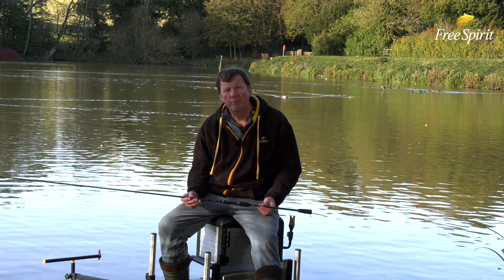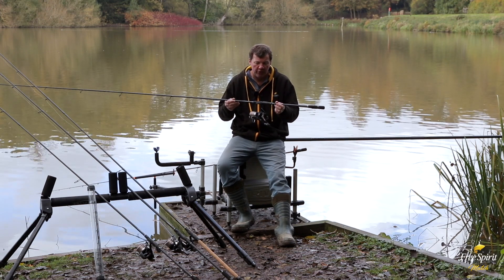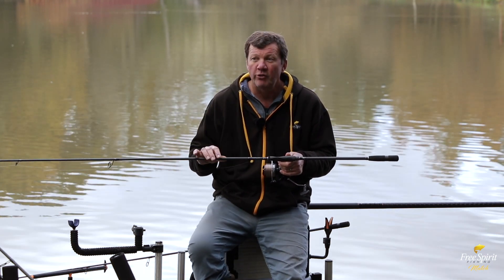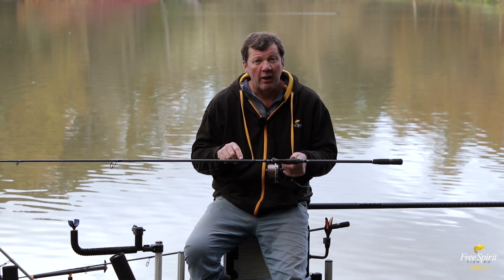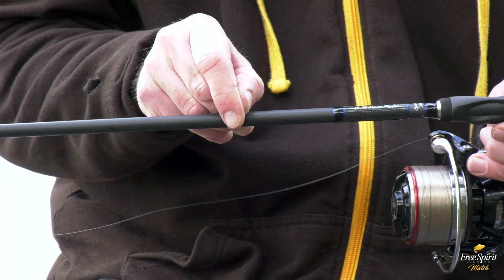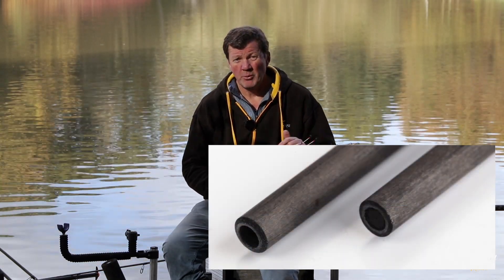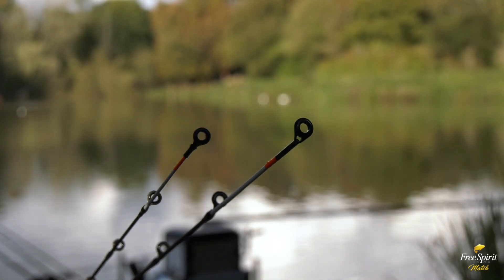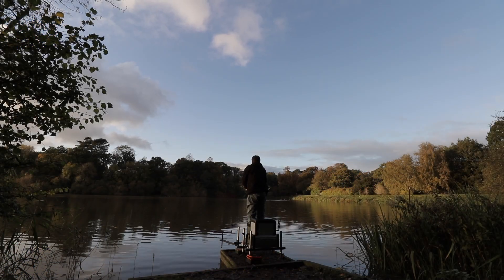Hi 'S' 9ft Carp Feeder / Overview / Free Spirit Match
Simeon Bond talks you through the features and uses of the Hi-‘S’ 9ft Carp Feeder Rod.

We have used our Ultra Low Resin Carbon in 40t & 46t aerospace-grade with 1k woven butt section for the Carp Feeders to ensure the blanks are extremely light yet strong. This same material has been used to produce hollow carbon push in quiver tips which eliminate any ‘dead’ spot in the action caused by the transition from the usual solid carbon or glass tip to the hollow section of the rod. This also allows more feel through the blank and into the hand. The rod will bend progressively from the end of the tip through the joint with a subtle build-up of power giving control when needed but still allowing light lines and hook links to be used.

The blank has our ‘Perdurable’ finish meaning there is no paint or lacquer just the carbon itself and will look good through many years of service. We have used the same Fuji reel seat on the feeders as a feature on the Waggler range to allow more feel through the blank from the hollow tip and the rest of the fittings compliment this perfectly. Anti-frap guides are fitted since the design is less prone to the reel line or shock leader catching the butt guide or any intermediate and causing a crack-off. Handle lengths have been set to allow easy change of direction when playing hard fighting carp.

The Carp Feeders are available in lengths from 9’ for the small commercials, through 10’ and 11’ and a heavier 12’ ‘S’ (stepped-up) version for use on the larger reservoirs.

The above can have custom-built handles to suit. Blank and Rod weights can vary slightly – these are for guidelines only.